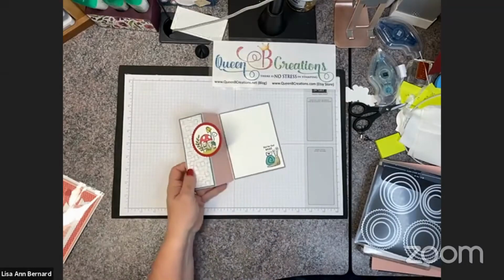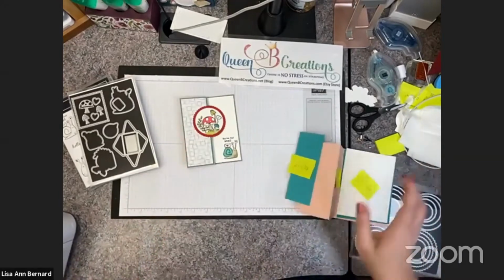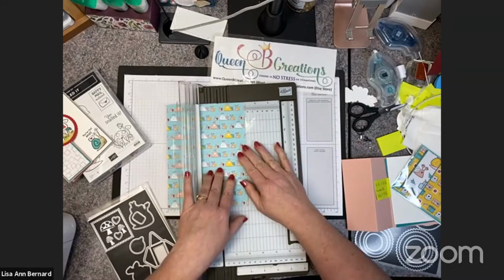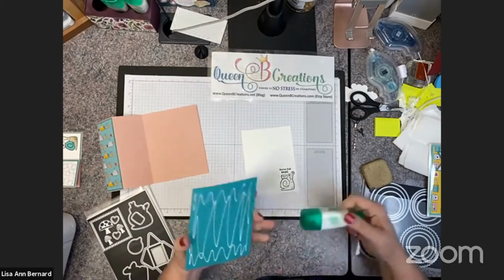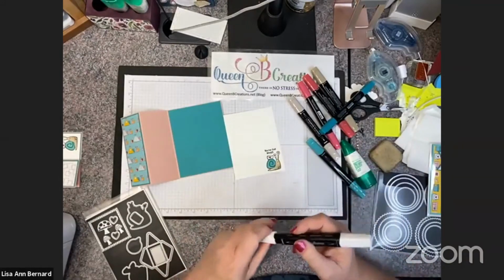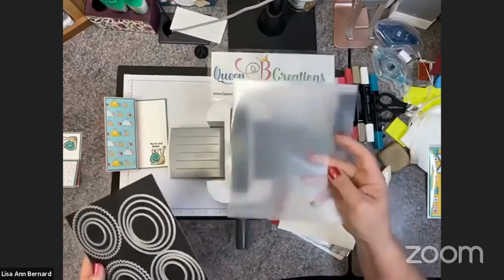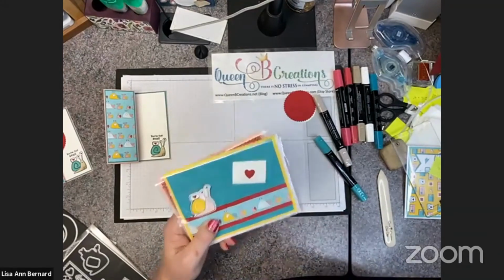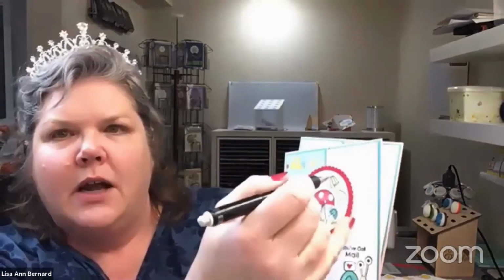Stampin' Up! Snailed It Fun Fold Card